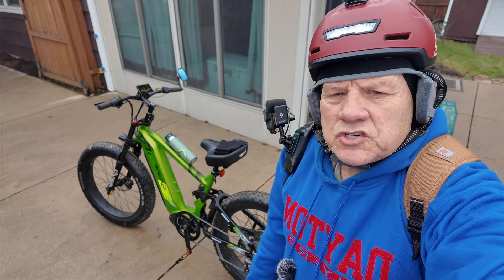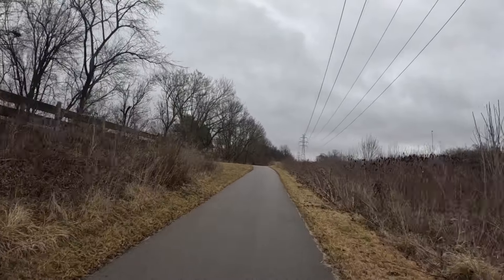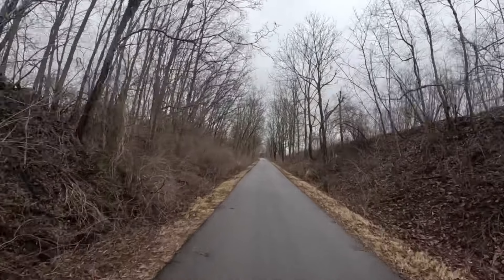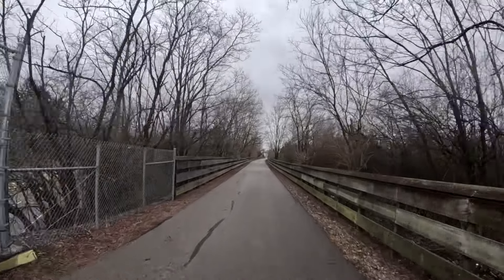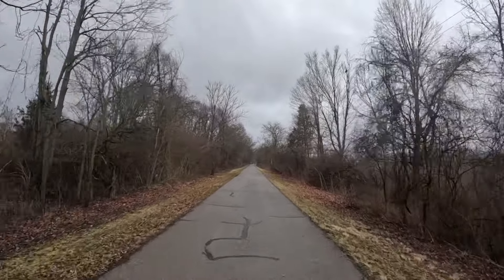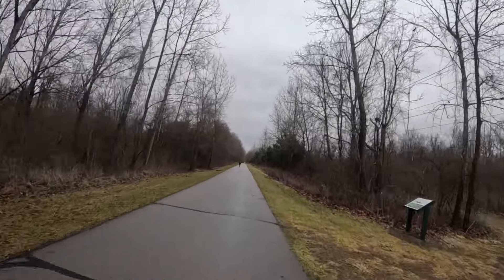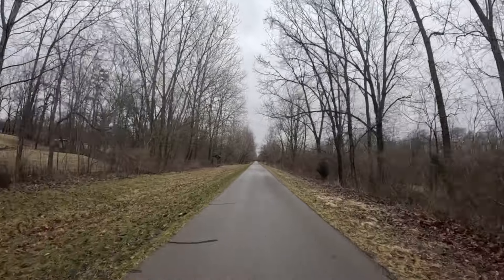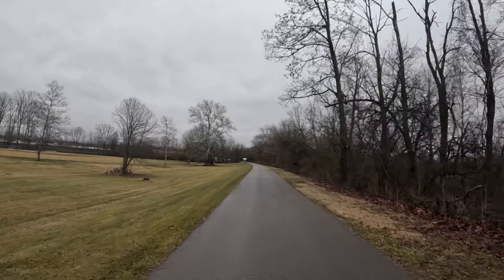Cyrusher Ranger ride to the river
E Bike Nation reviews E Bikes, E Bike merchandise, including helmets, e bike accessories.